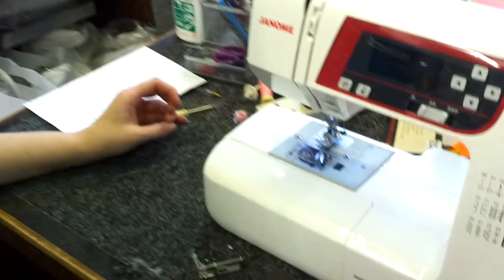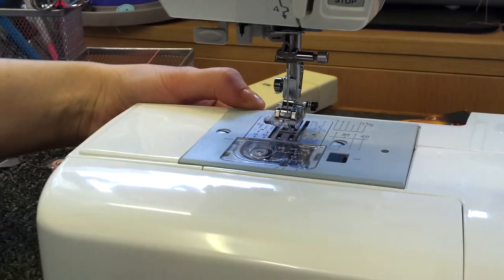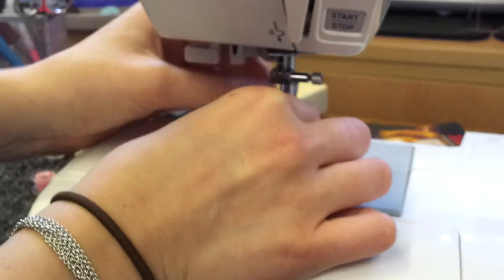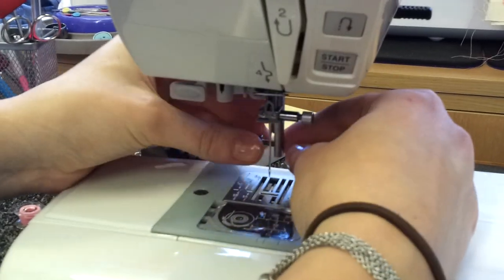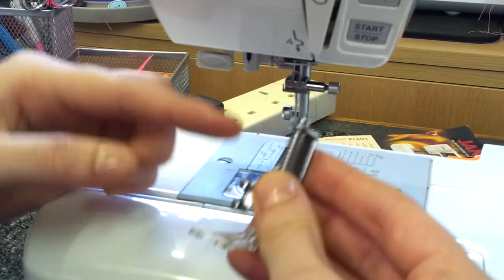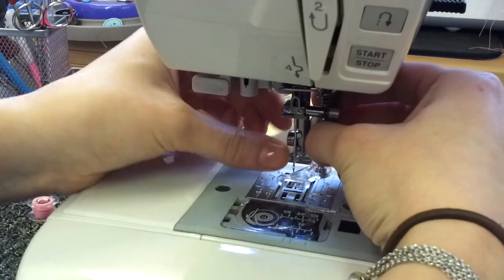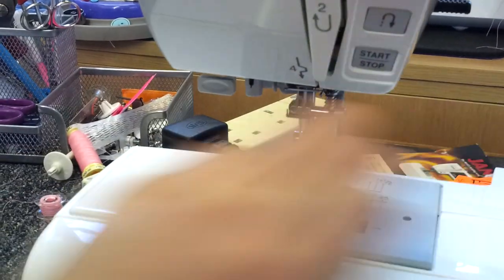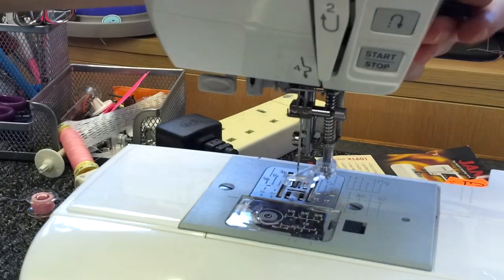How to Fit a Free Motion Quilting Foot on a Sewing Machine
*Drop the feed dog
*Screw the foot onto the shank, with the bar resting above the Needle Clamp Screw
*Lower the foot before you begin or there won't be any tension